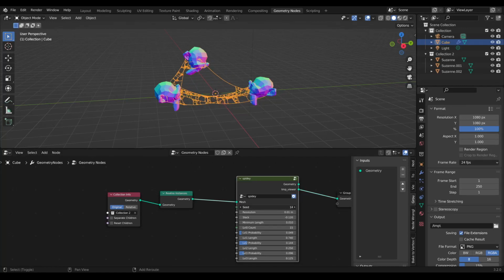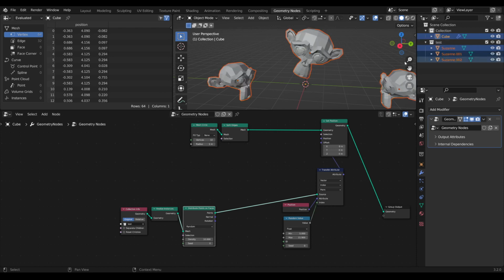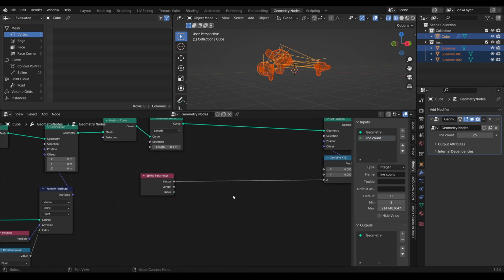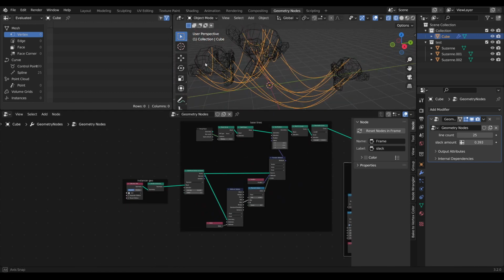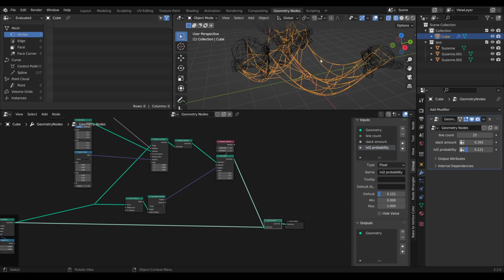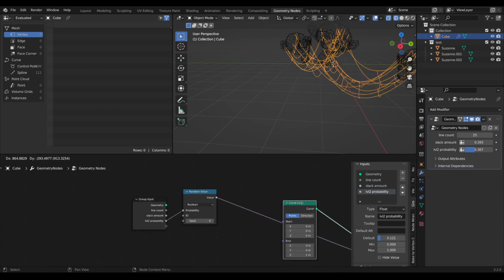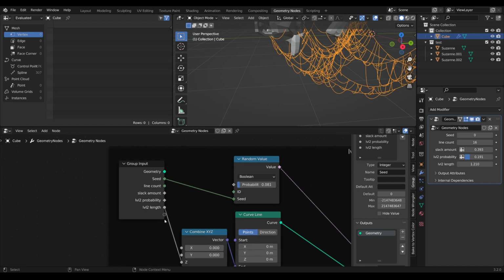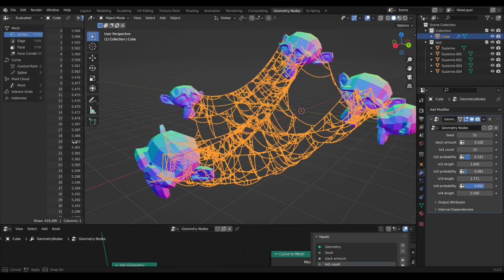Spider Web with Blender Geometry Nodes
How to create a spider web like effect with Blender geometry nodes.
Created with Blender 3.2.

Sorry for bad quality, i did this tutorial spontaneously and in one take.
Next videos will be more structured ;)